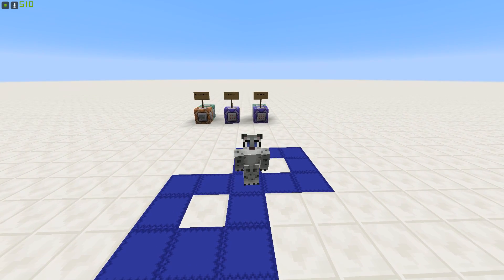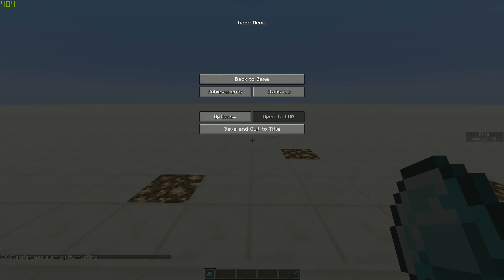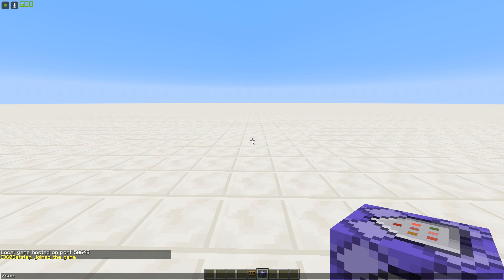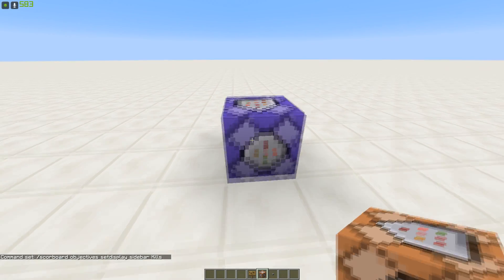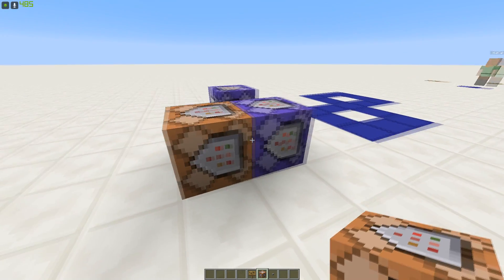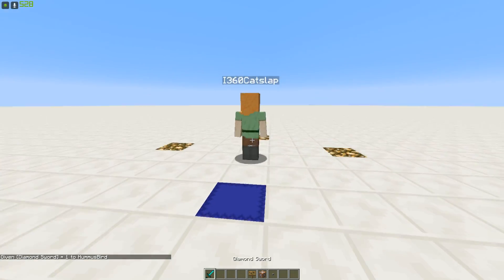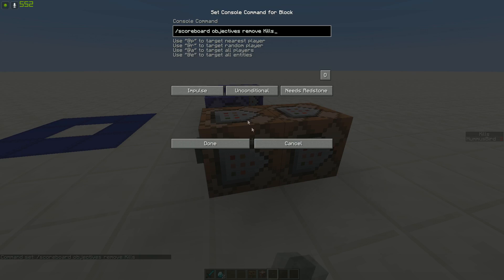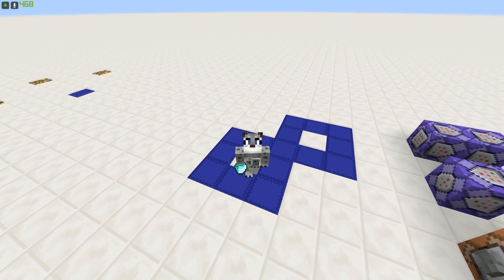Minecraft 1.12 Kill Reward Command Block Tutorial! [OLD]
This video is outdated, and I have made a new version! Go watch it here!

Get Rewards for killing players on your PVP server!
Commands:
/scoreboard objectives add Kills playerKillCount
/scoreboard objectives add Diamonds playerKillCount

/scoreboard objectives setdisplay sidebar Kills

/give @p[score_Diamonds_min=1] diamond
/scoreboard players reset @p[score_Diamonds_min=1] Diamonds

UPDATE: To make this work in 1.13+, change the @p[score_Diamonds_min=1] to
@p[scores={Diamonds=1..}]
This makes it work in 1.13 and 1.14